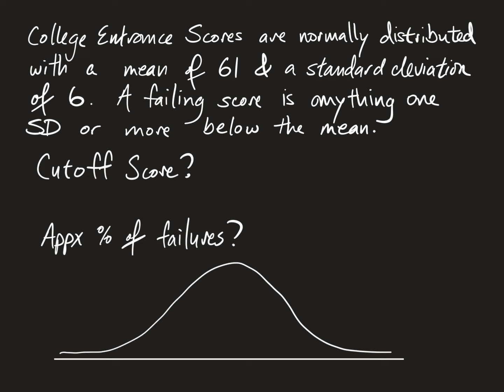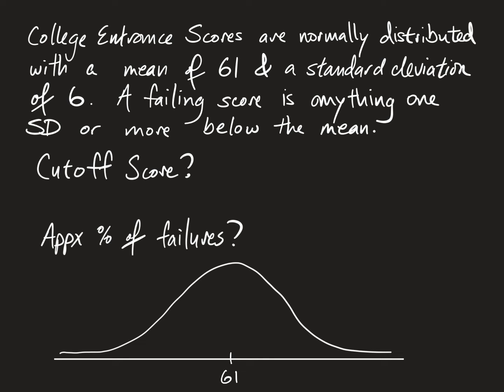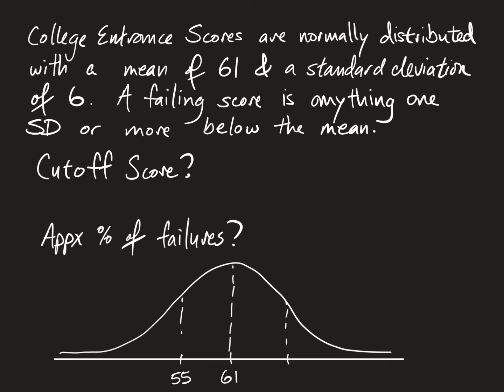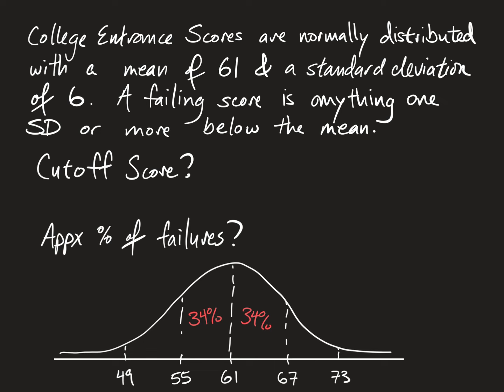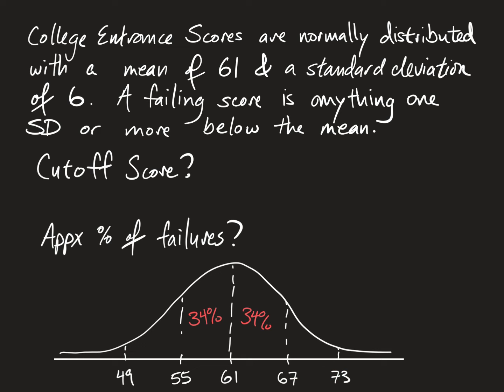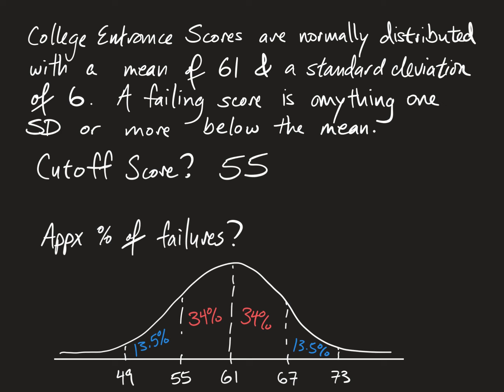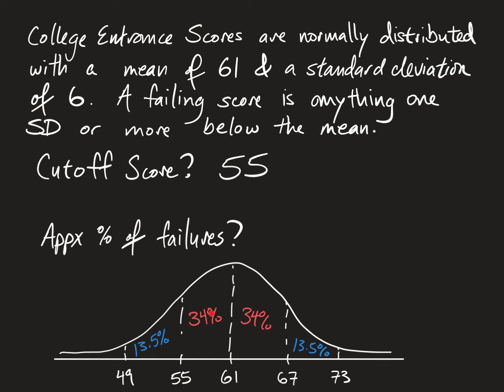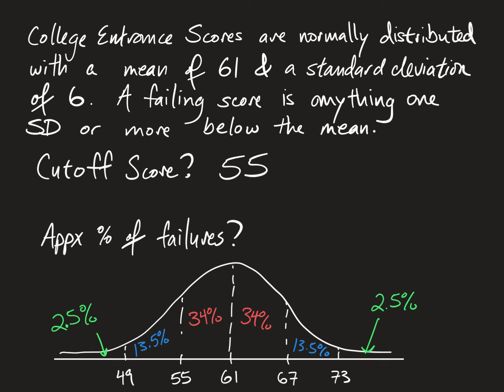Normal Curve Estimates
Using the 68, 95, 99.7 rules for up to 2 standard deviations.